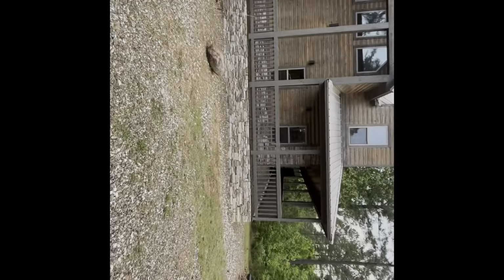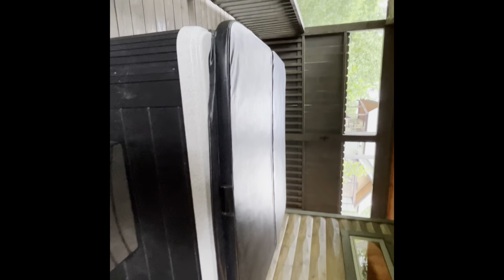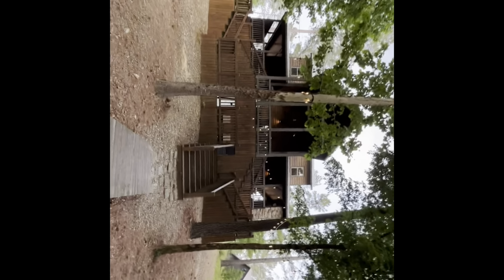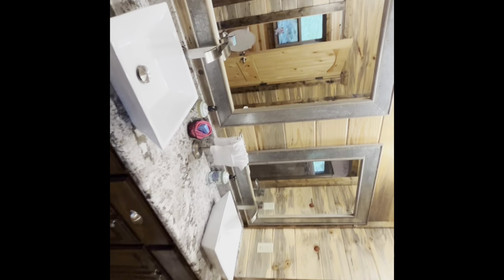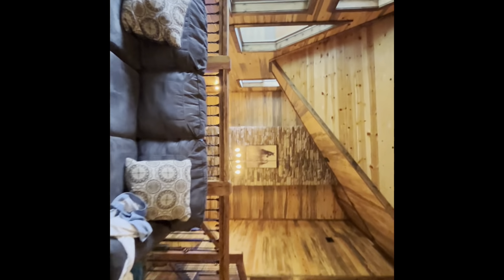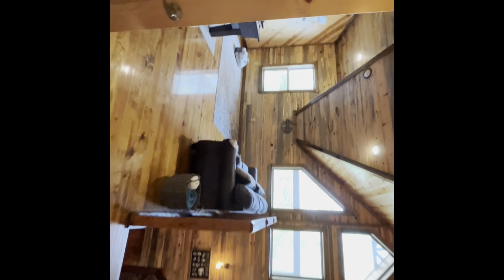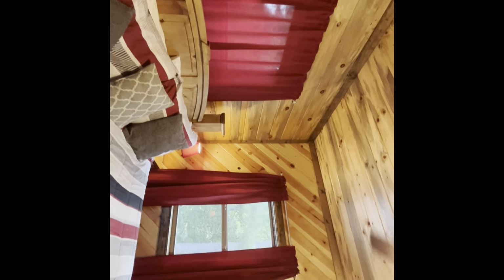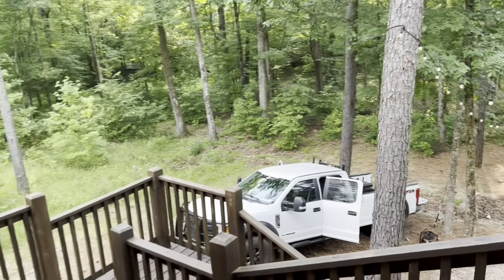Broken bow get away !